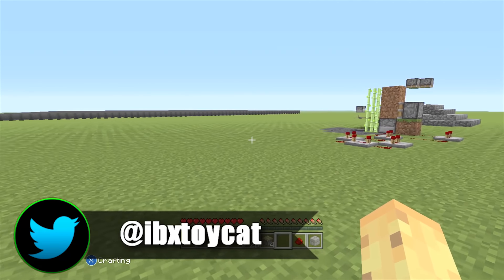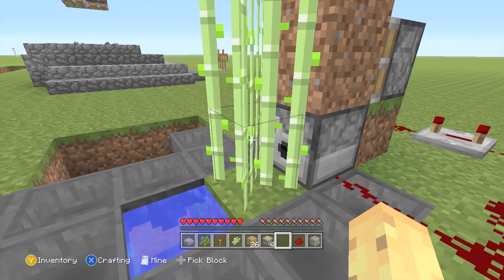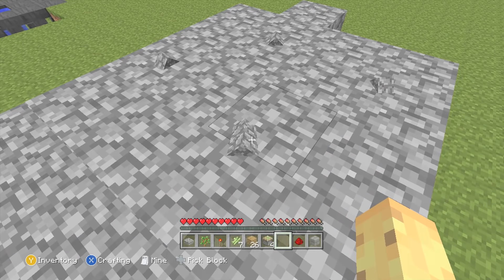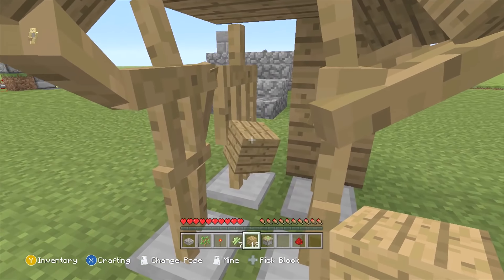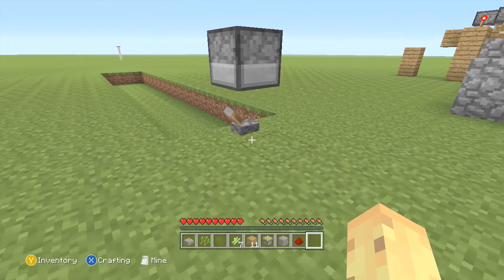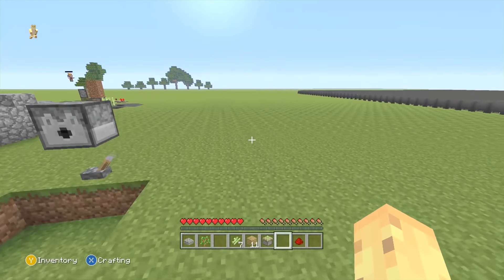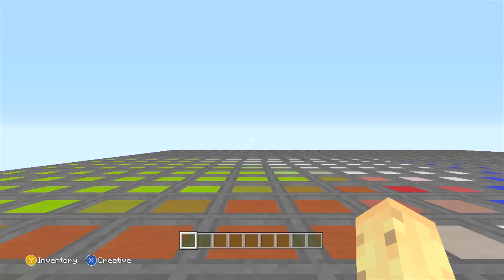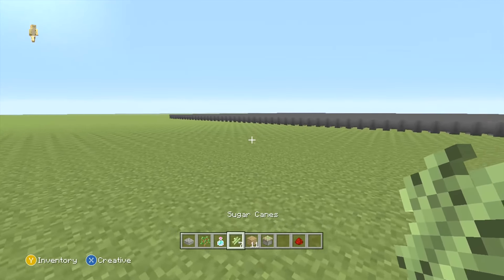Minecraft Xbox 360 / PS3 - 4 Builds ONLY POSSIBLE NOW In TU60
4 Builds that are only possible because of TU60 For Minecraft Xbox 360, Minecraft Xbox One & Minecraft Nintendo Switch! As well as Minecraft PS3, Minecraft PS4 & Minecraft PS Vita, & Minecraft Wii U edition